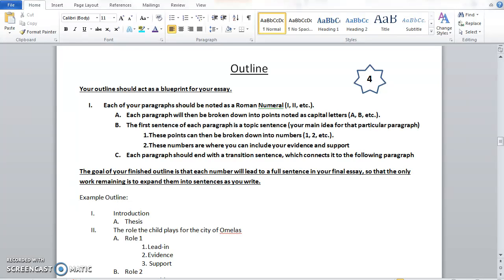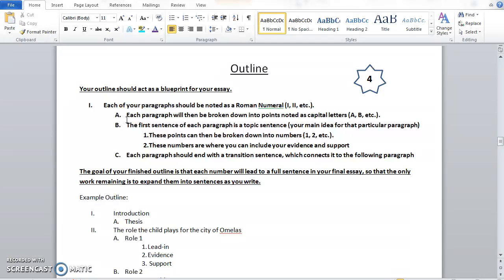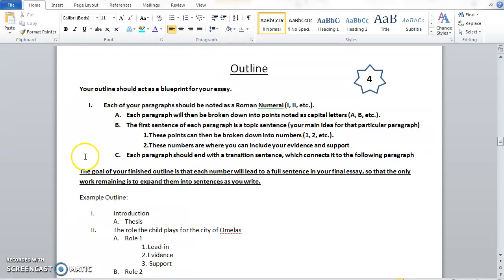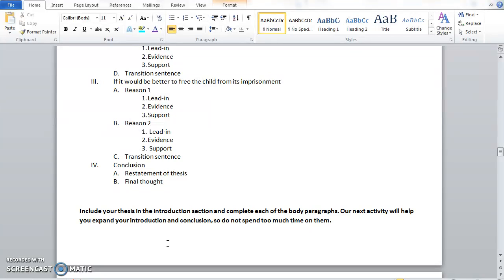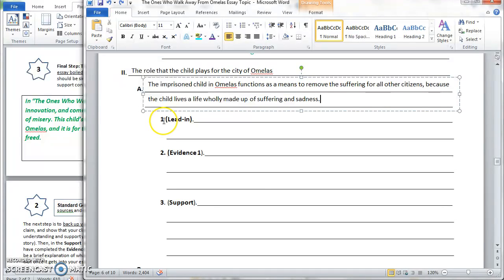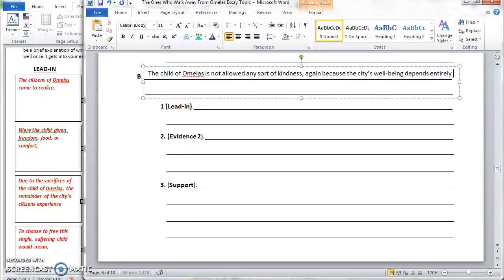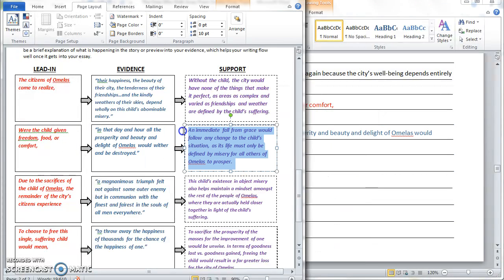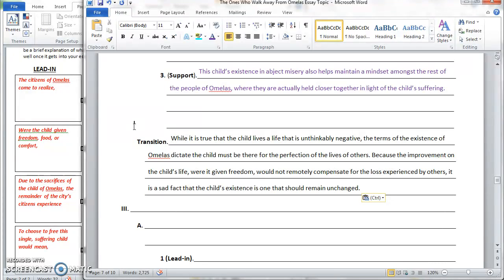How to Write an Outline